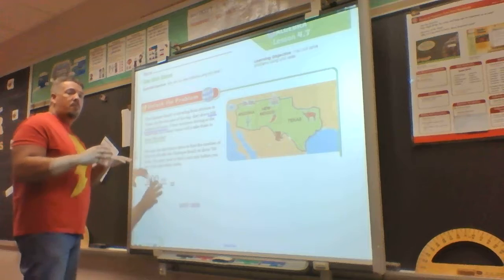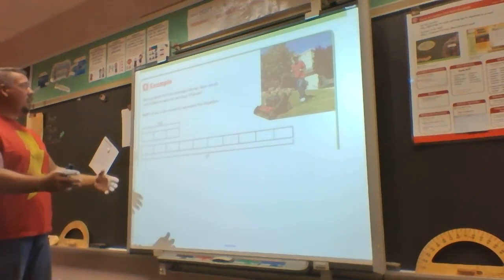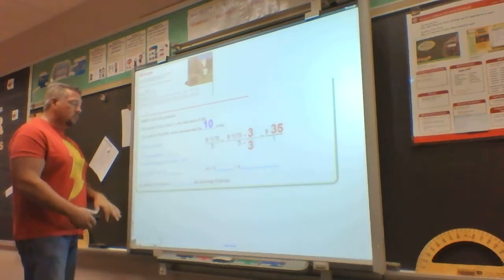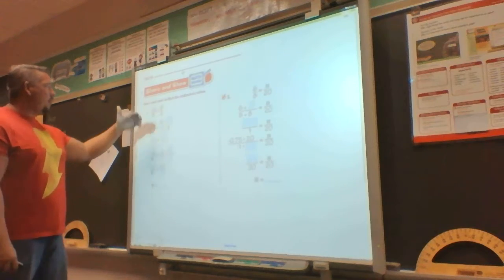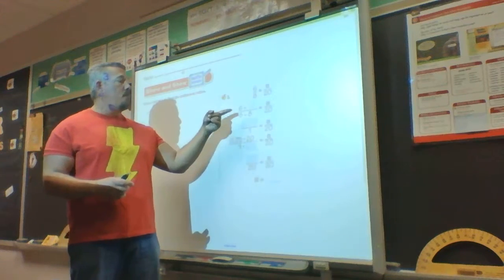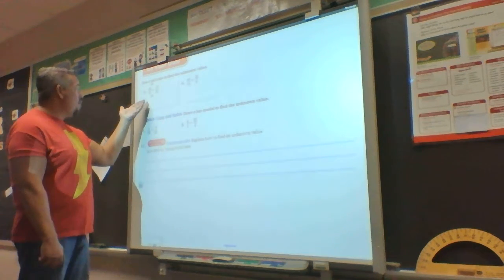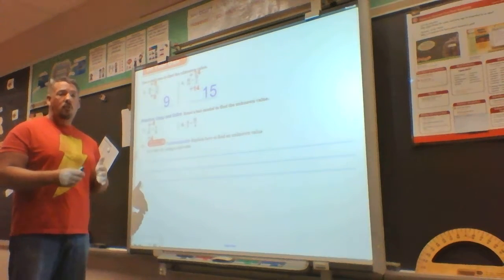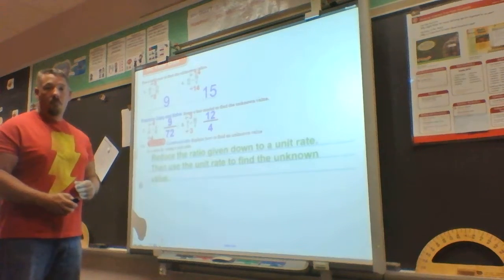L 4 7 unit rates for an unknown